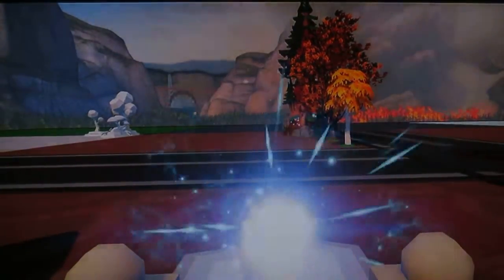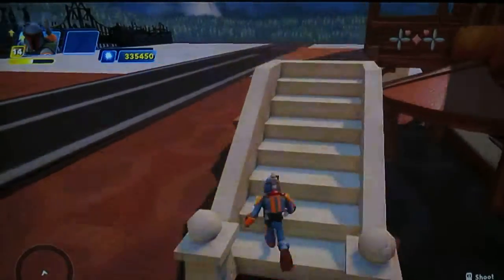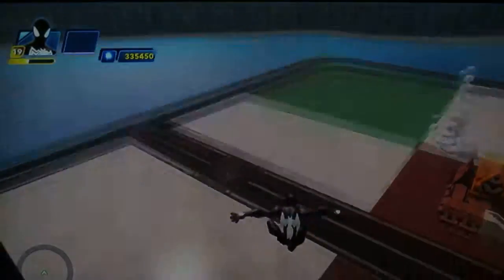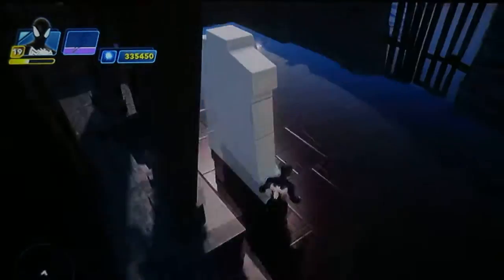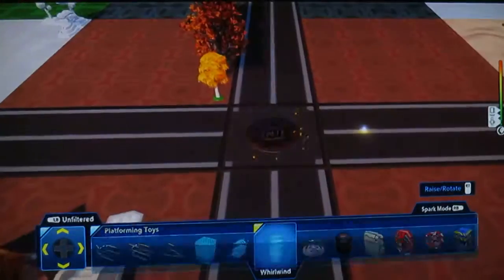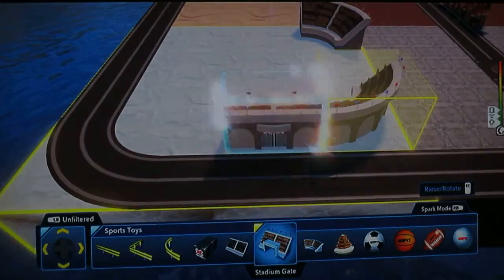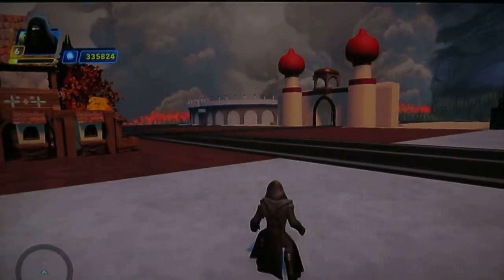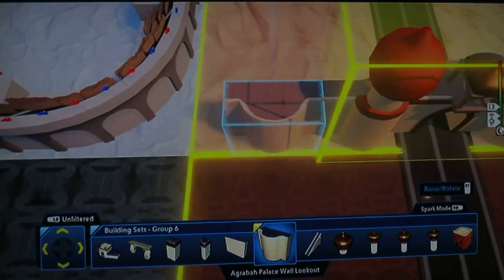Mbox Part 1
In this Video we start our Mbox Series By buliding a stadium and other stuff.